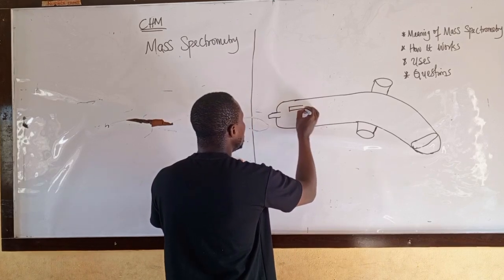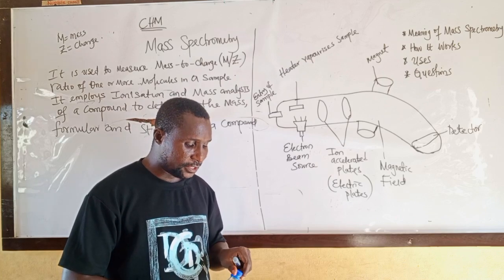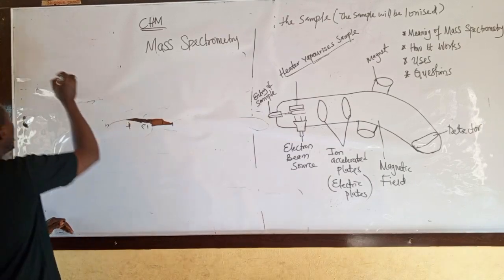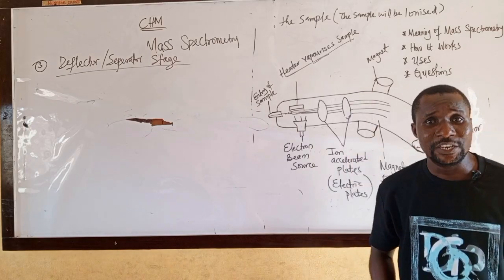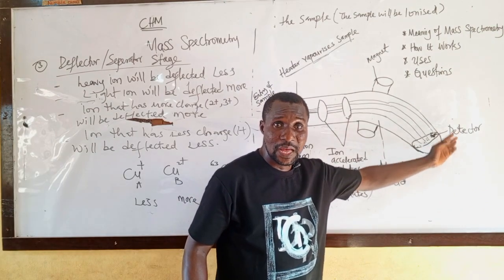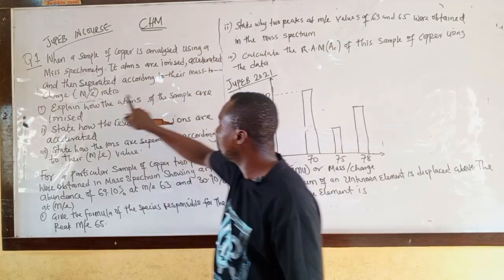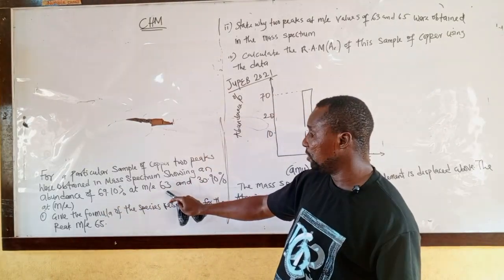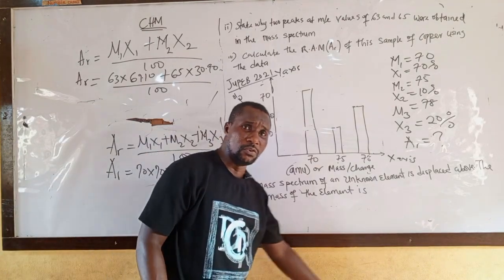MASS SPECTROMETRY | Chemistry | JUPEB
Unlock the secrets of molecules with Mass Spectrometry! 🔬 In this video, we dive into the fascinating world of atomic-level analysis, exploring how this powerful technique identifies and quantifies compounds with precision. Discover how ions are formed, separated, and detected, revealing the hidden structures of matter. Whether you're a student or a science enthusiast, get ready for a mind-blowing journey into the science behind forensic investigations, pharmaceutical breakthroughs, and space exploration. Watch now and see chemistry like never before!